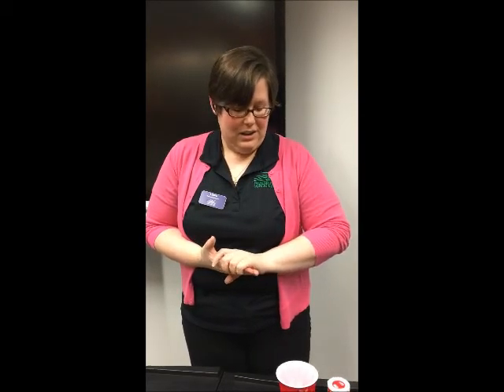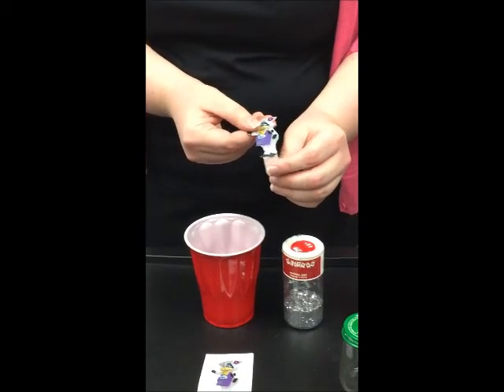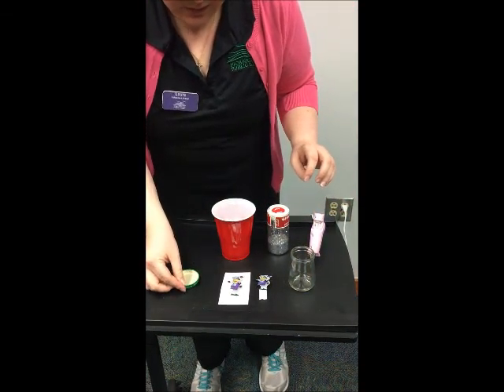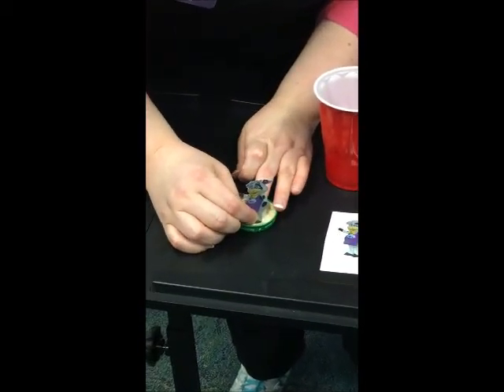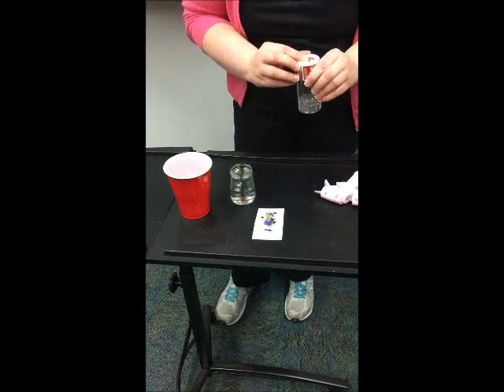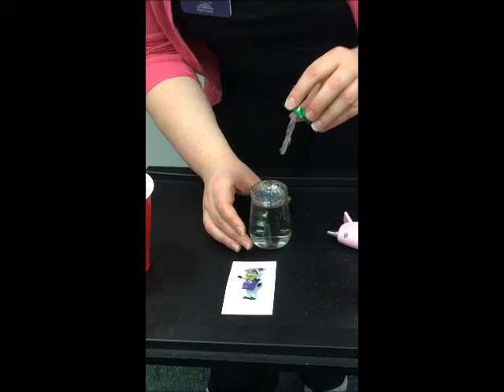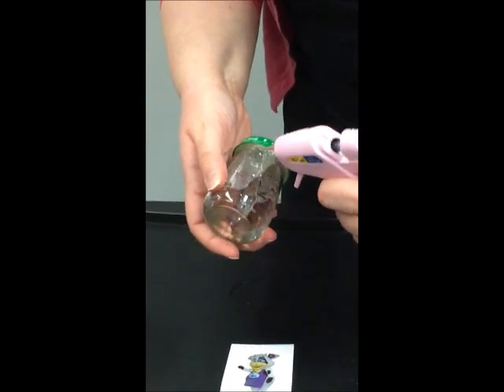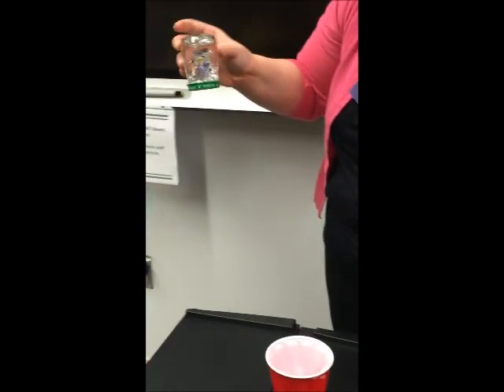DIY Snow Globe Demonstration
Check out our video of Miss Laura demonstrating the snow globe craft that we will be doing on Santa Saturday! Registration for the snow globe craft is now full, but no worries! Just use the video to help you do it yourself at home. Santa Saturday will be taking place on Saturday, December 3 from 2 p.m. to 4 p.m. Stop by for crafts, a visit with Santa, and holiday fun!